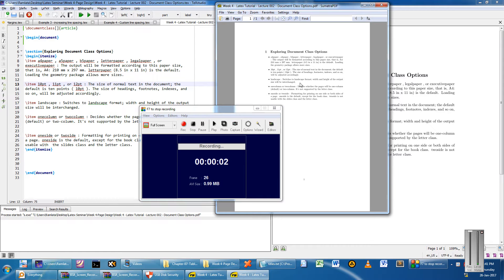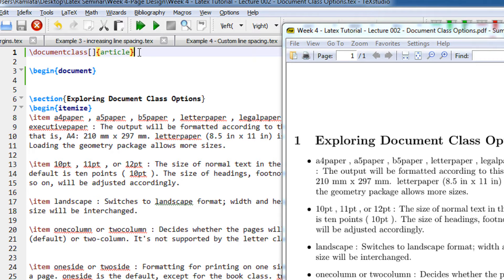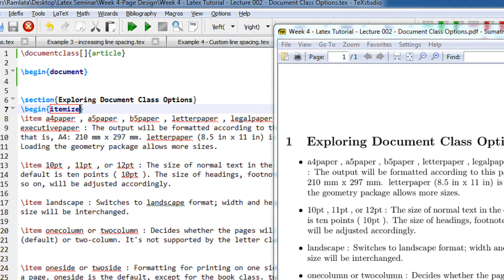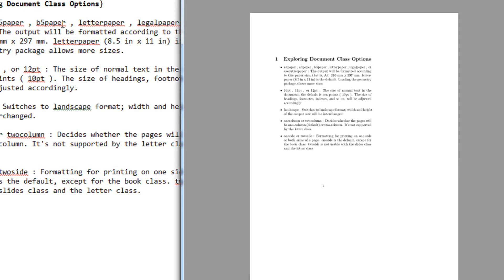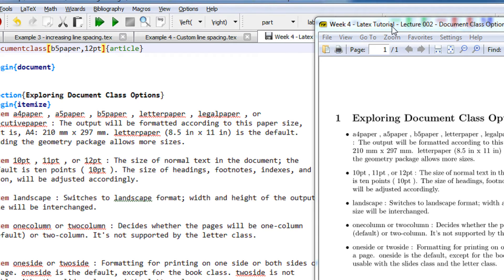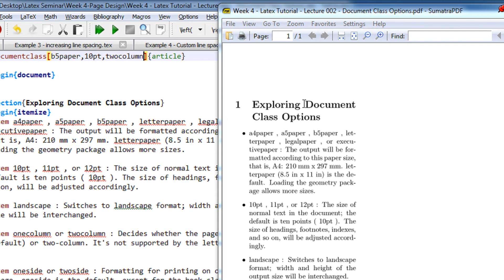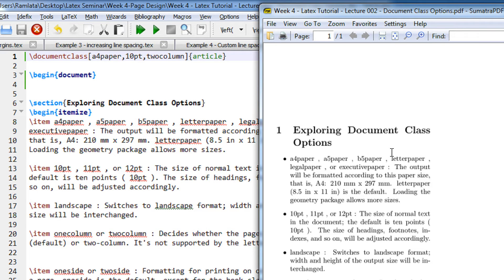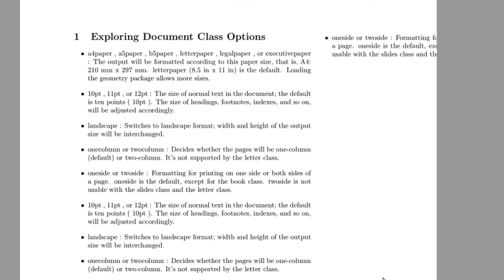Week 4 Latex Tutorial Lecture 002 Document Class Options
\documentclass[a4paper,10pt,twocolumn,landscape]{article}

\begin{document}

\section{Exploring Document Class Options}
\begin{itemize}
\item a4paper , a5paper , b5paper , letterpaper , legalpaper , or
executivepaper : The output will be formatted according to this paper size,
that is, A4: 210 mm x 297 mm. letterpaper (8.5 in x 11 in) is the default.
Loading the geometry package allows more sizes.

\item 10pt , 11pt , or 12pt : The size of normal text in the document; the
default is ten points ( 10pt ). The size of headings, footnotes, indexes, and
so on, will be adjusted accordingly.

\item landscape : Switches to landscape format; width and height of the output
size will be interchanged.

\item onecolumn or twocolumn : Decides whether the pages will be one-column
(default) or two-column. It's not supported by the letter class.

\item oneside or twoside : Formatting for printing on one side or both sides of
a page. oneside is the default, except for the book class. twoside is not
usable with  the slides class and the letter class.

\end{itemize}

\end{document}